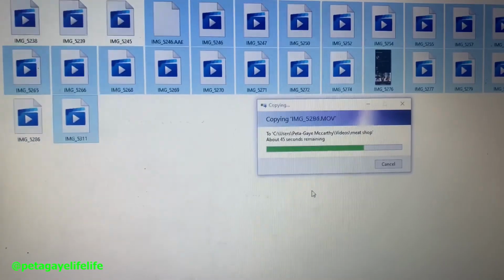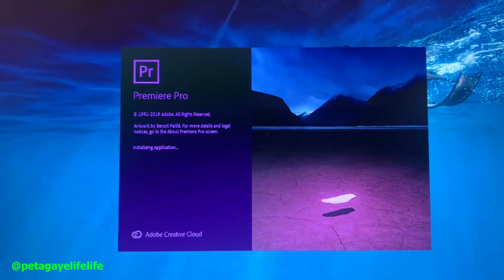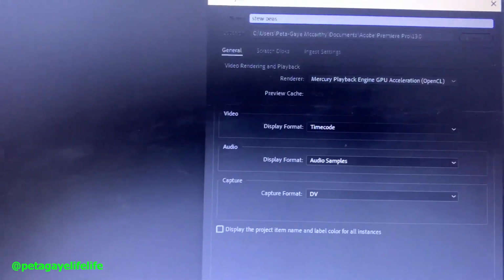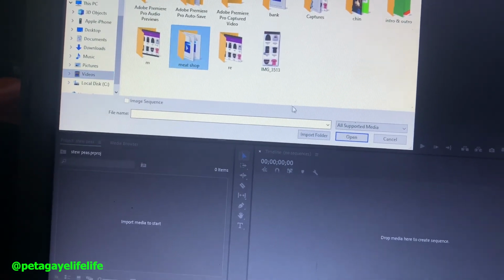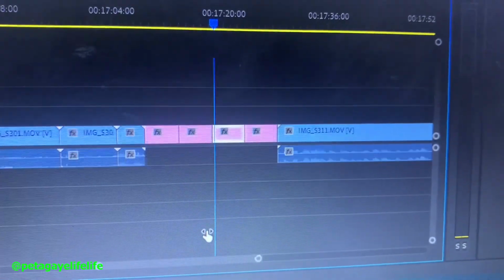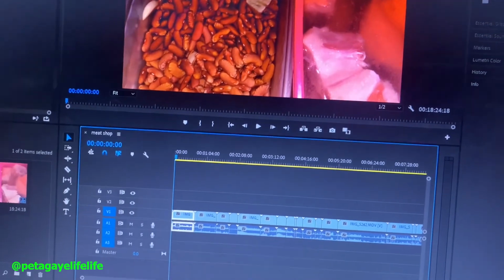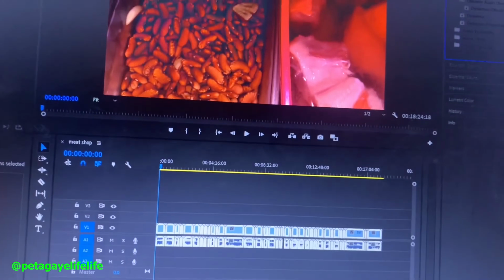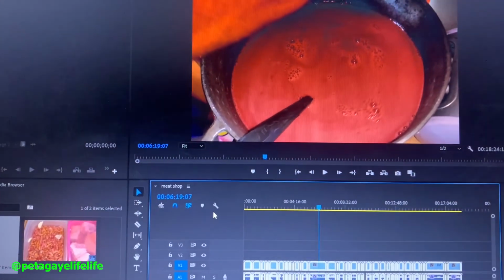HOW TO IMPORT VIDEO | PREMIERE PRO BASIC STEPS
This is such a highly requested video and I finally did it!

FOLLOW ME

Here's quick access to all of my favorite stuff on amazon--